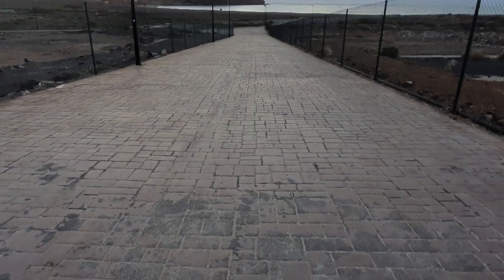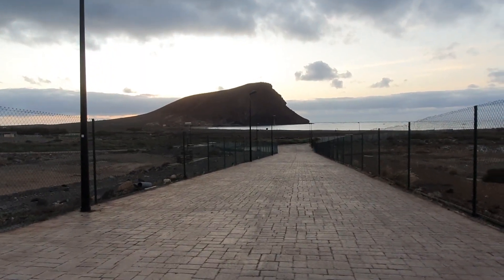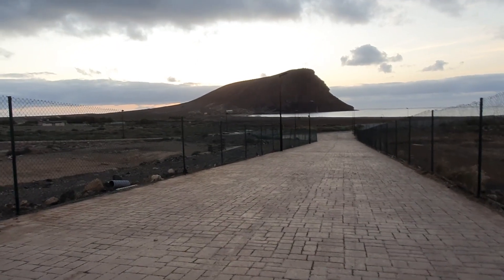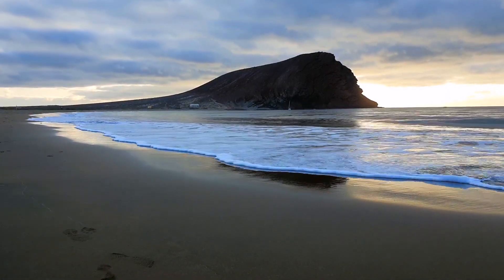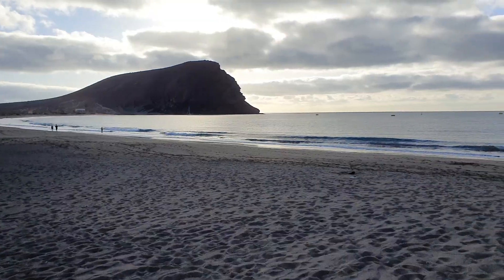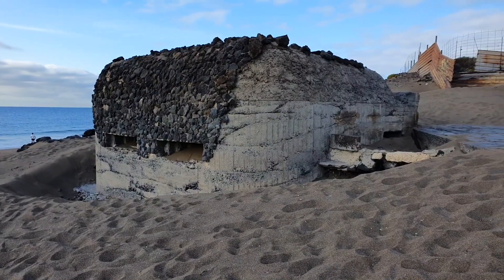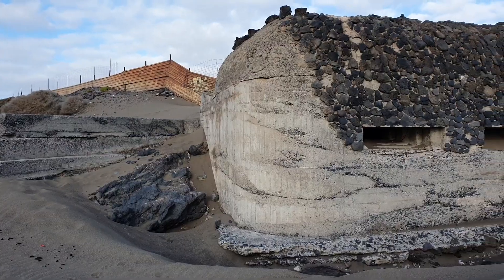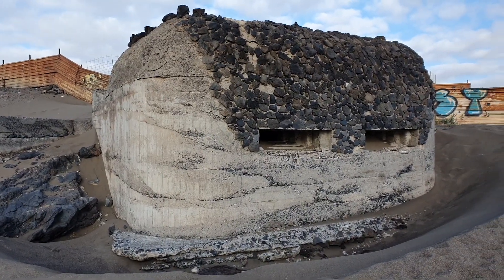You MUST visit this beach in Tenerife | The Italian Chica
Hey guys! In this video I'm sharing with you one of my favourite place of Tenerife: Playa de la Tejita. 🌅
My favourite time of the day to visit this spot is during sunrise, the perfect moment to enjoy the first colourful rays of sun and to medidate with just the sound of the ocean.
How do you like La Tejita? Have you ever visit it?

Filmed and edited by Kate Michelle Conti